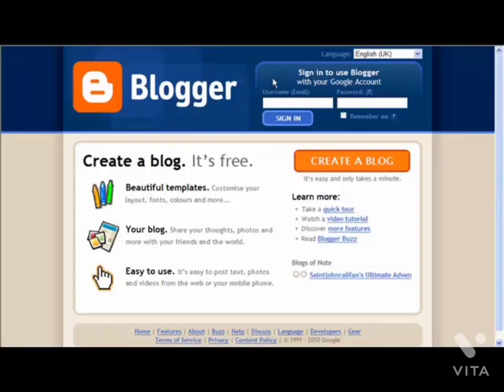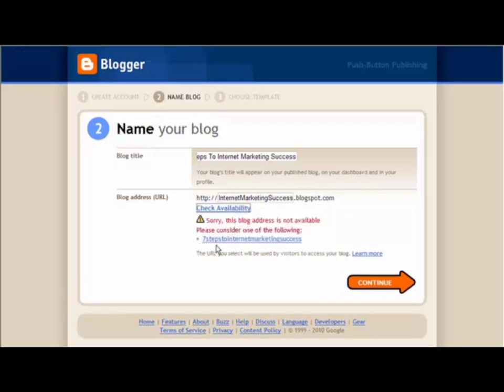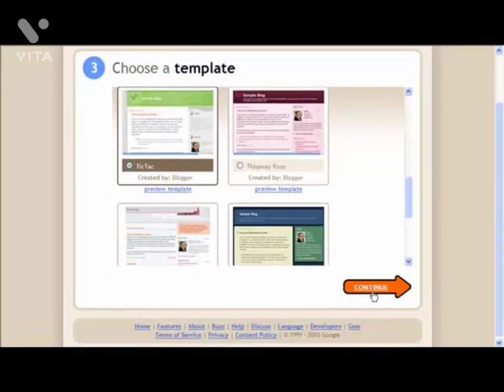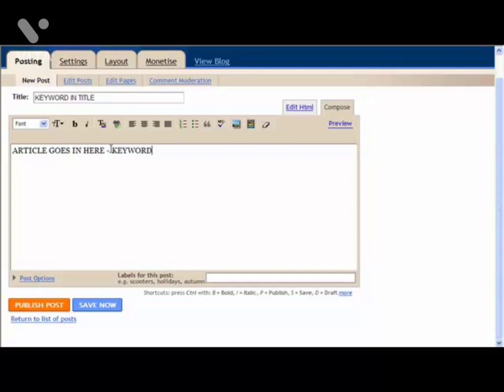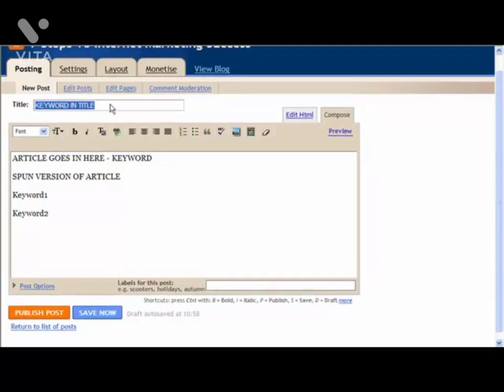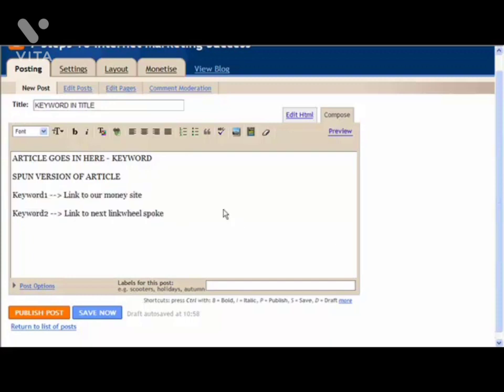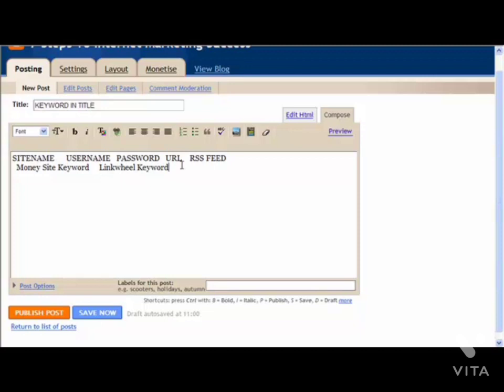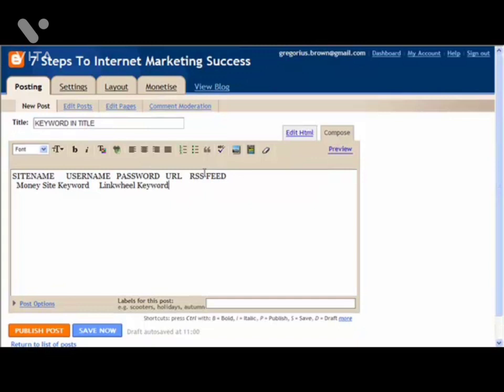create a blog.100%free.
learn and make a blog early.